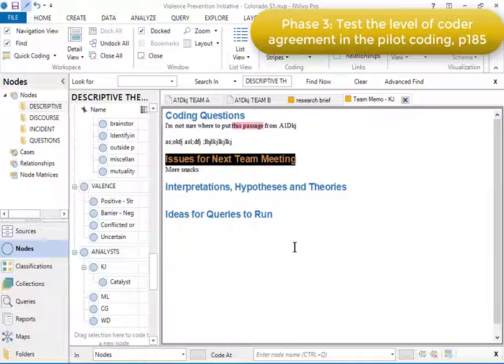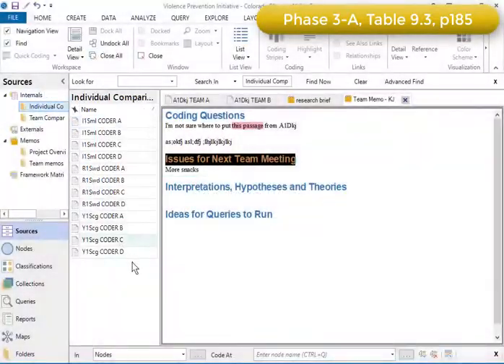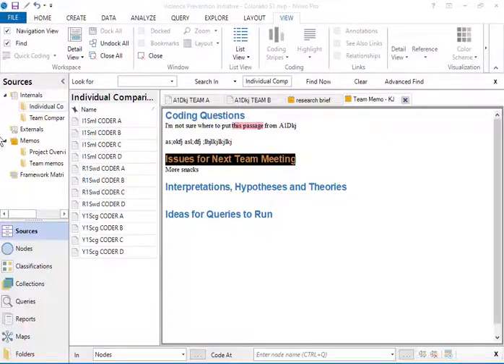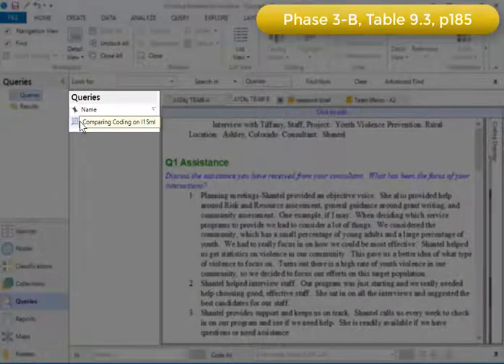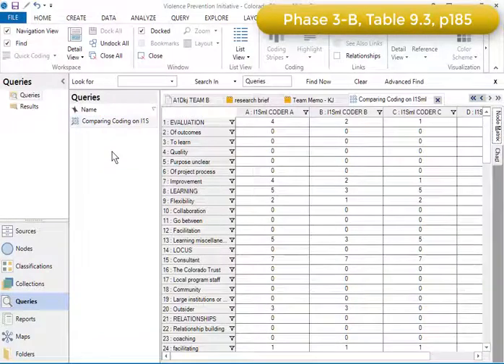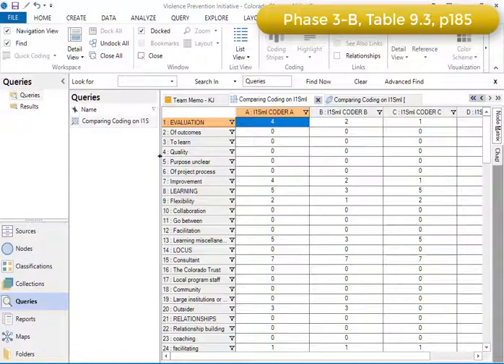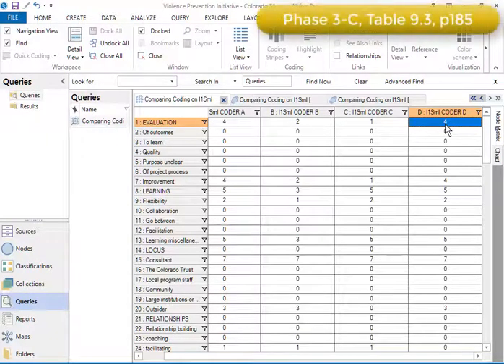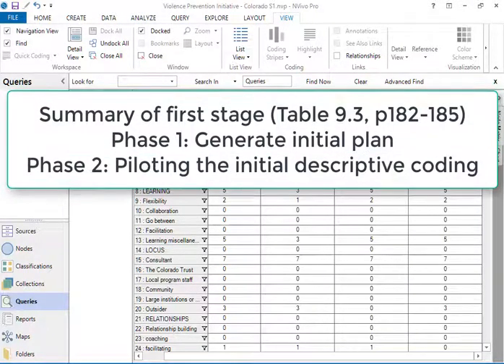Using NVivo for a programme evaluation, part 3 | Qualitative Data Analysis Services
Online tutorial of using Nvivo to undertake a programme evaluation: part 3/9